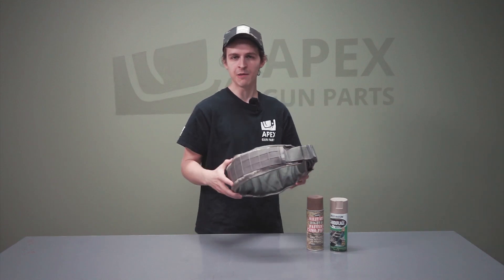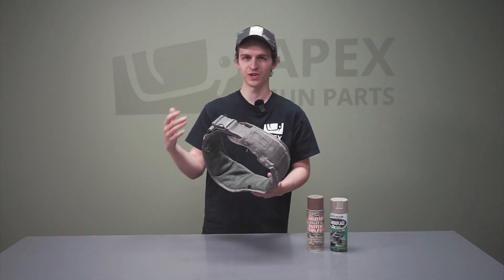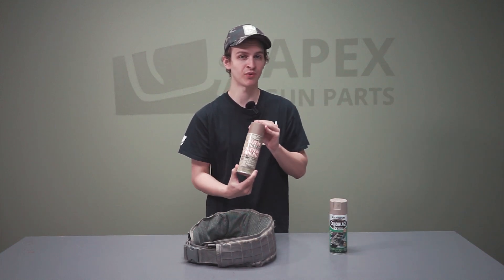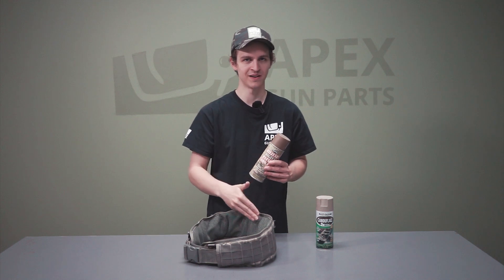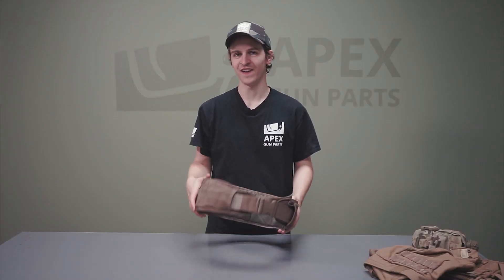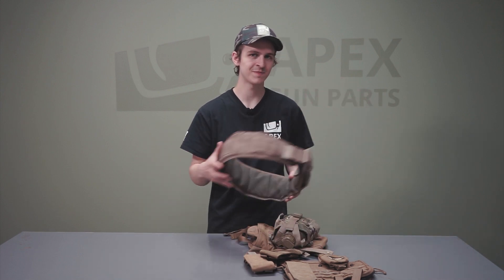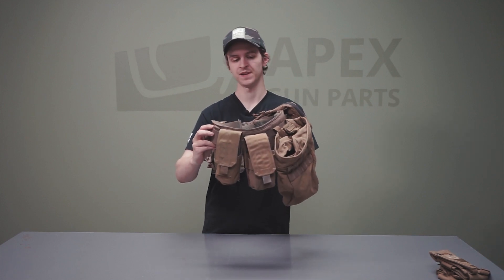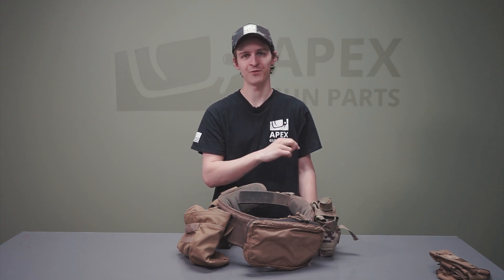How to budget battle belt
Josh gives us a valuable lesson in budgeting in this video. If you are in the market for a solid battle belt that doesn't break the bank than you are in luck! Josh show how a little spray paint can go a long way in upgrading outdated camo patterns to bring an antiquated piece of gear up to speed!

If you are interested in tackling a project like this yourself the battle belt in this video is linked below

We have them in Medium too!